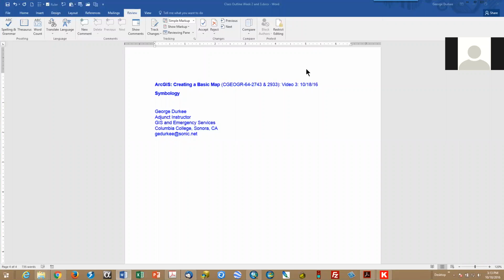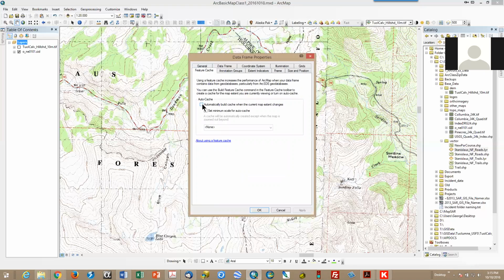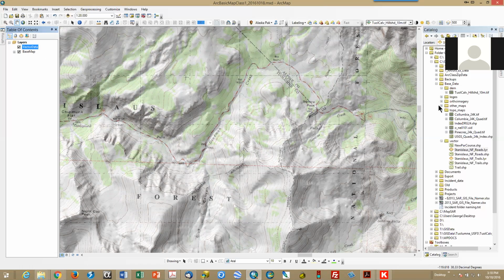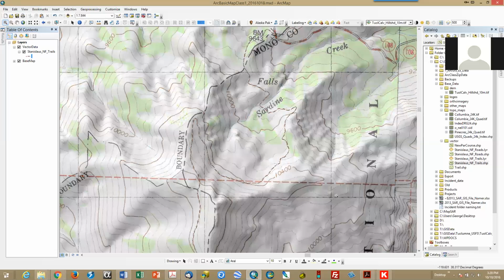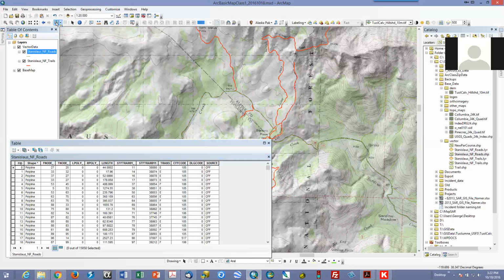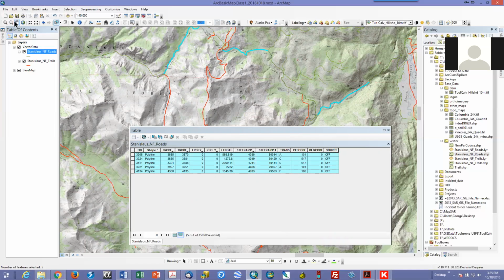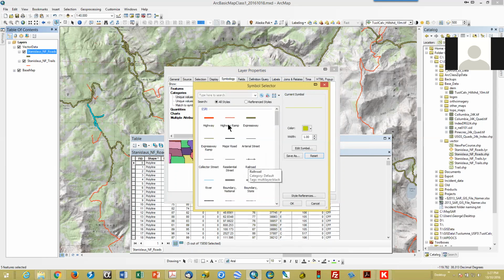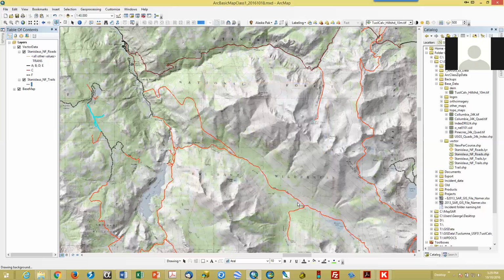ArcGIS: Creating a Basic Map Video #3: Vector Files and Symbology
Loading vector files (roads and trails) and working with symbology. For Columbia College (Sonora, CA)  online calls: ArcGIS Creating a Basic Map.